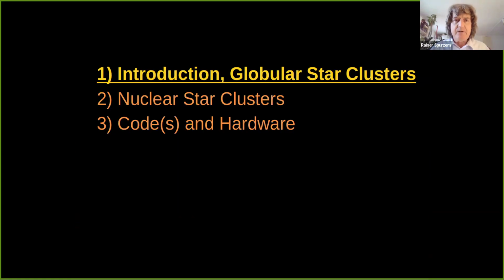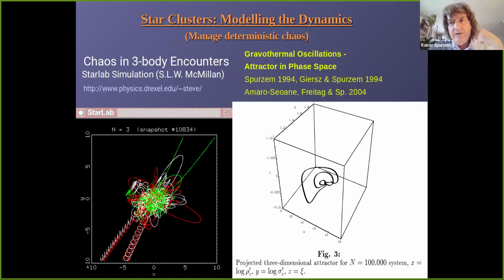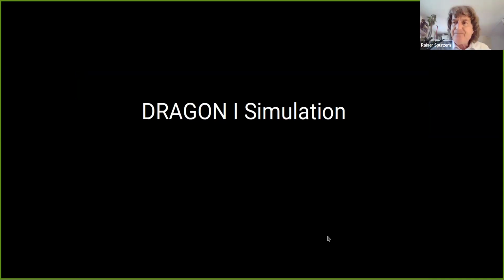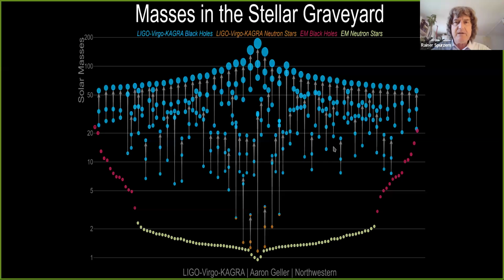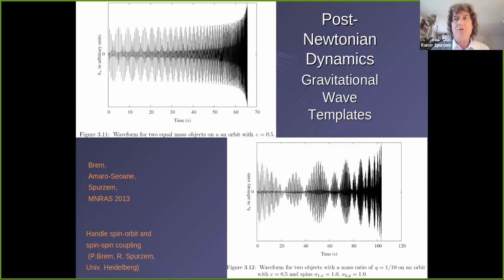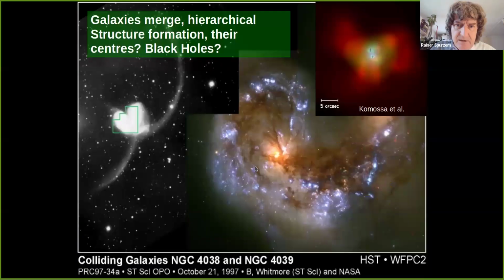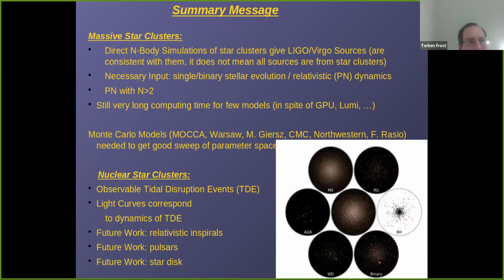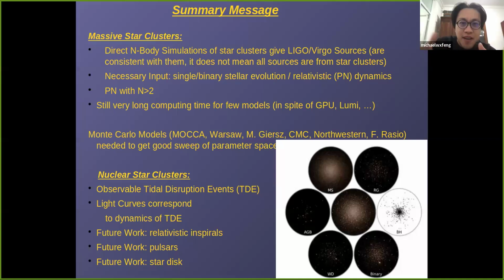ISGC 250108 talk by Prof. Rainer Spurzem - NAOC CAS Beijing and ARI/ZAH University of Heidelberg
Title: Dynamics of nuclear and globular clusters, relativistic dynamics of compact objects

Abstract:
Nuclear and globular star clusters (NSC and GC) are spectacular self-gravitating stellar systems in our Galaxy and across the Universe - in many respects. They populate disks and spheroids of galaxies as well as almost every galactic center. In massive elliptical galaxies NSCs harbor supermassive black holes, which might influence the evolution of their host galaxies as a whole. The evolution of star clusters is not only governed by the aging of their stellar populations and simple Newtonian dynamics. For increasing particle number, unique gravitational effects of collisional many-body systems begin to dominate the early cluster evolution. Direct N-body simulations are the most computationally expensive but also the most astrophysically advanced method to simulate GC and NSC evolution, using massively parallel supercomputers with GPU acceleration. While most objects in our simulations are sufficiently treated by using a combination of Newtonian dynamics and stellar astrophysics, it is observed that quite a number of compact binaries consisting of black holes or neutron stars forms and evolves. Their relativistic dynamics, including gravitational wave emission and final coalescence is modelled with Post-Newtonian dynamics in various degrees of approximation. Methods and problems to couple such relativistic objects to the global Newtonian simulations are discussed as well as selected published results. Latest unpublished data are shown including spin-orbit and spin-spin interactions. The new DRAGON-III project is introduced, which will use the same methods to model EMRI's and IMRI's in galactic nuclei.

Speaker: Rainer Spurzem - NAO CAS, ARI/ZAH University of Heidelberg, and KIAA at Peking University

Date and Time: January 8th, 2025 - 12pm GMT